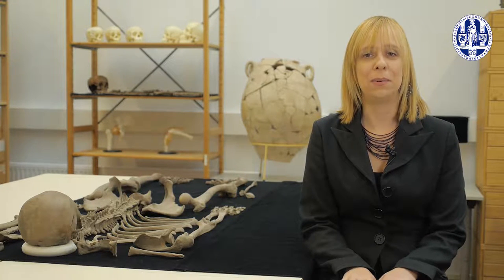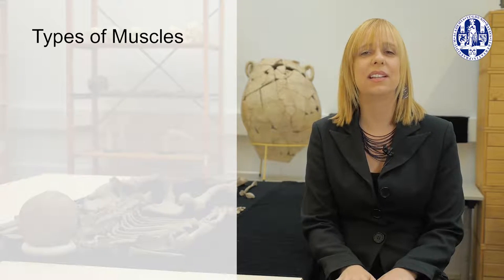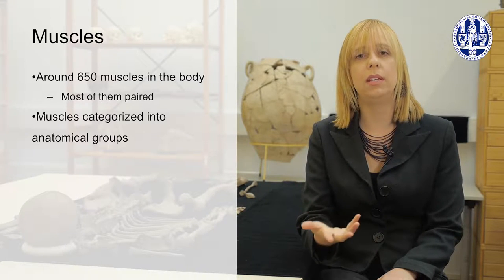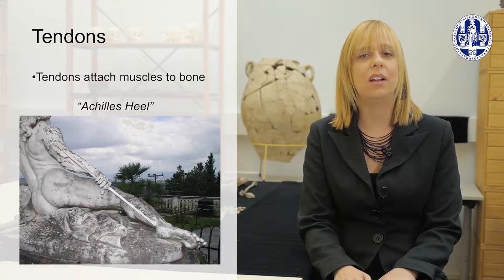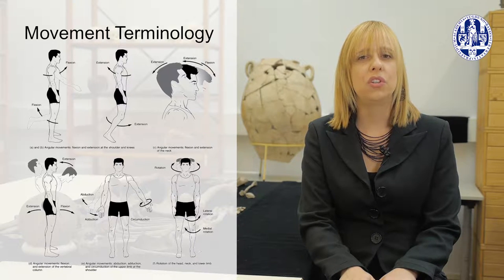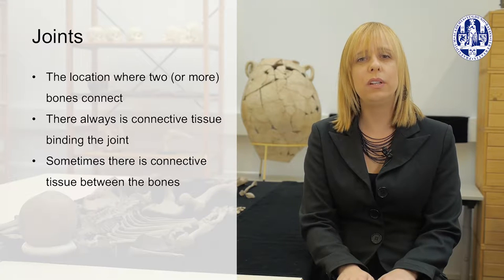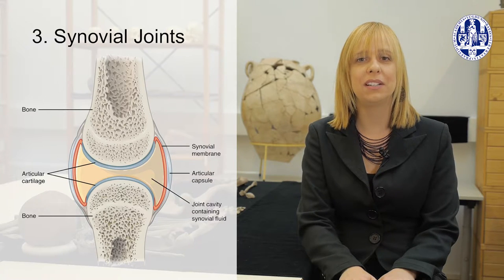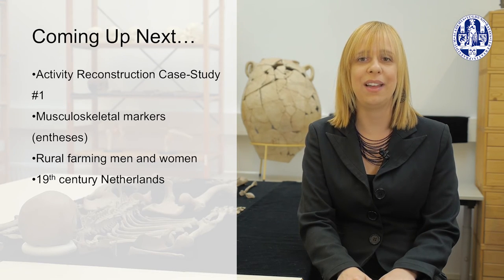4.2 Activity: the Musculoskeletal System